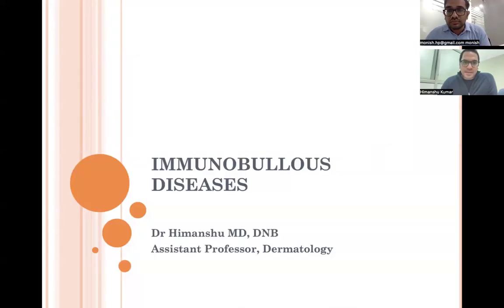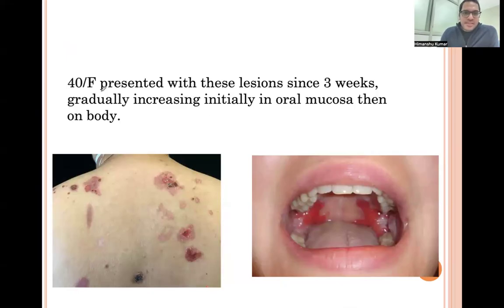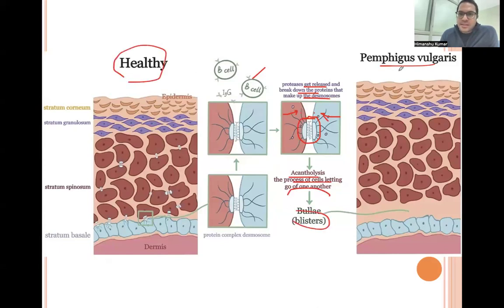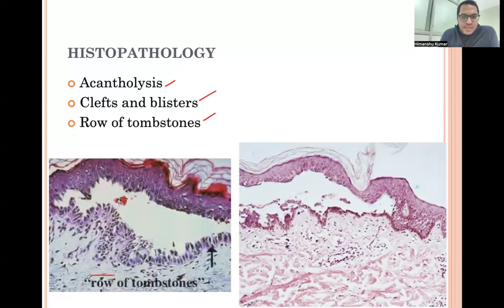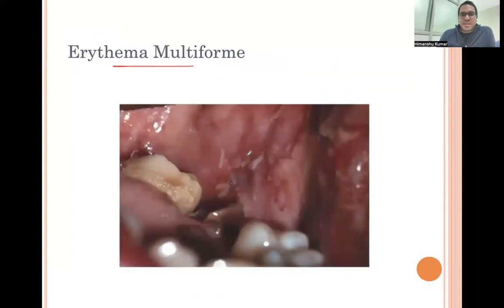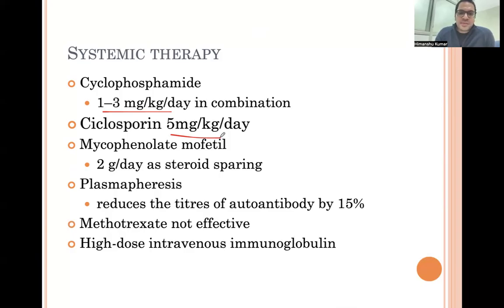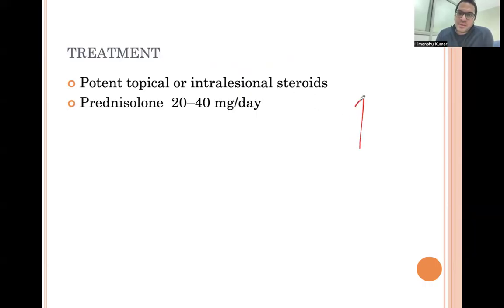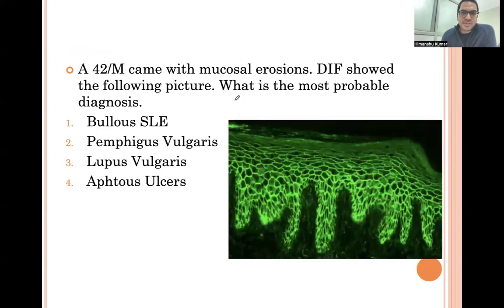Neet PG Dermatology